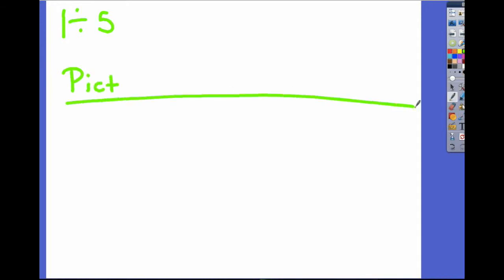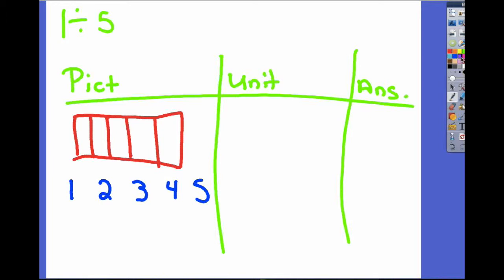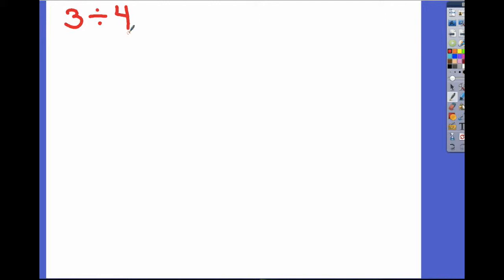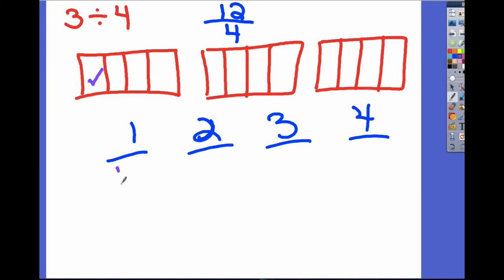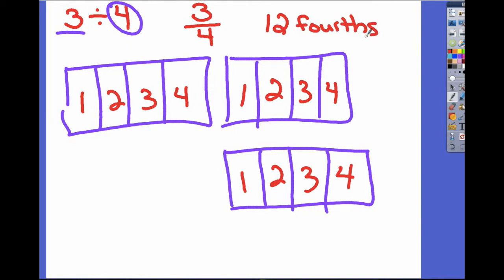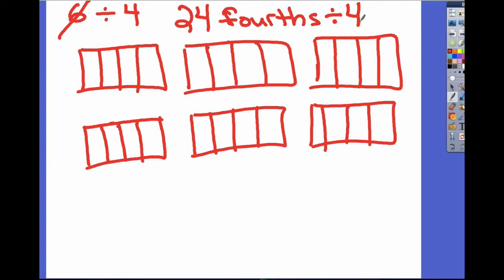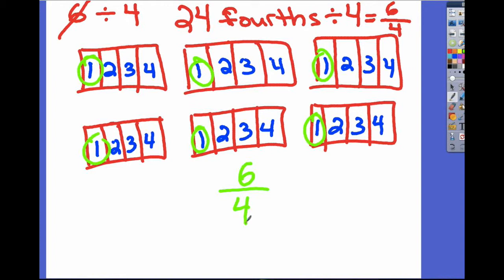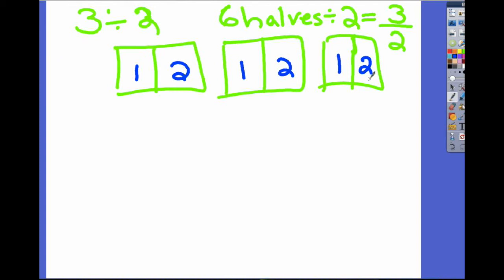Module 4 lesson 2